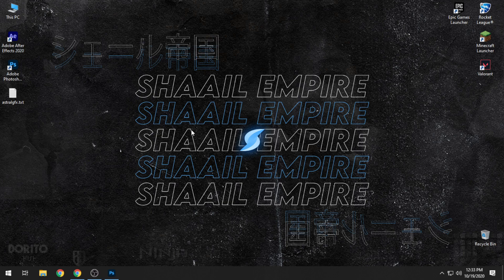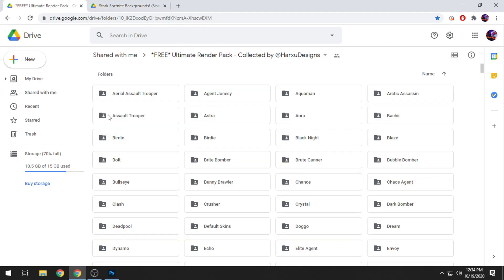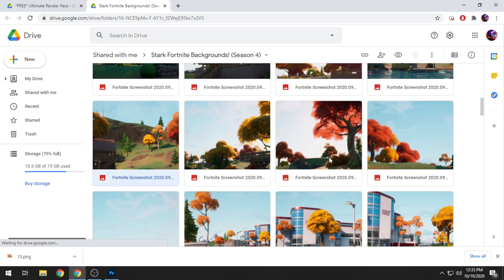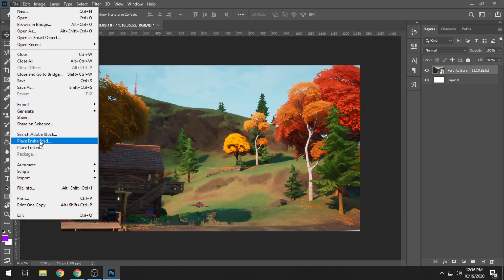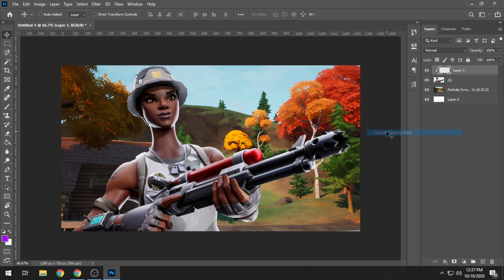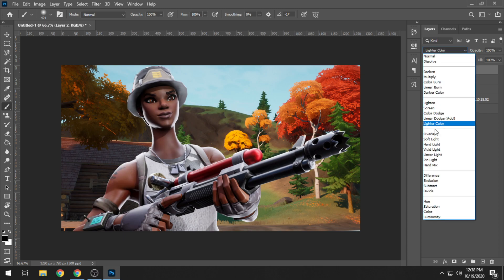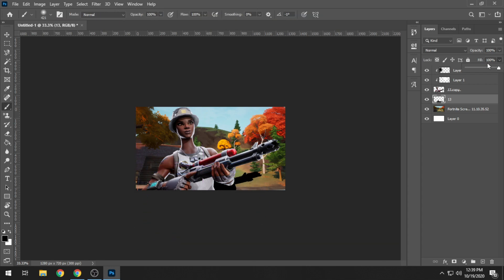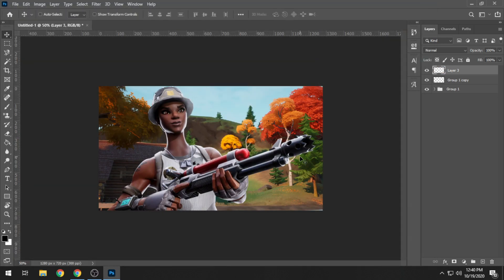Tutorial: How To Make Fortnite Montage/Highlight Thumbnails! (FOR PEOPLE THAT ARE NOT DESIGNERS)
This tutorial is solely for the people that have zero to no knowledge about Photoshop and are usually scammed by so called "designers" that put free made renders on backgrounds and charge dollars. If you can't afford proper designers try this tutorial and get your work done.

Program used - Adobe Photoshop CC 2020

I stream on a daily basis on the channel, tune in if you have any questions or want to chill with me.

Music used in the background of the video is provided by StreamBeats by Harris Heller.